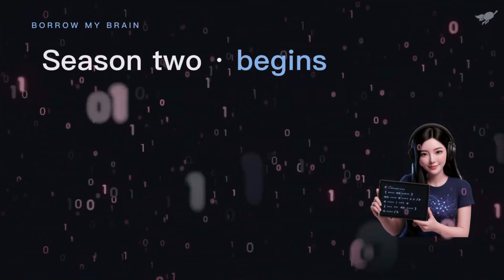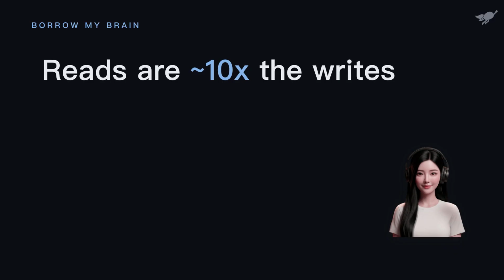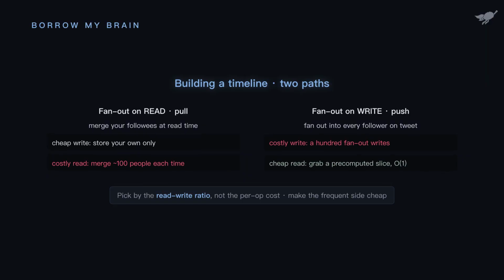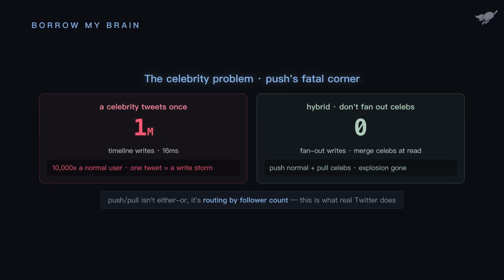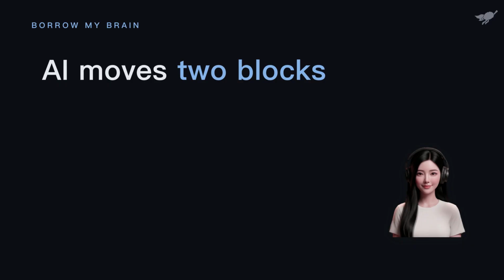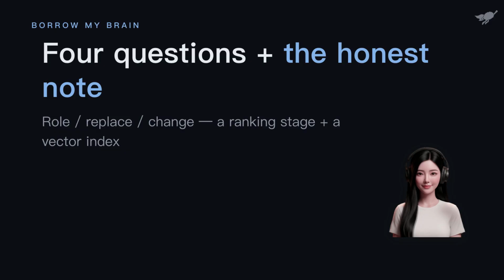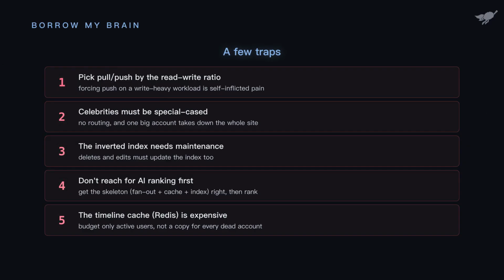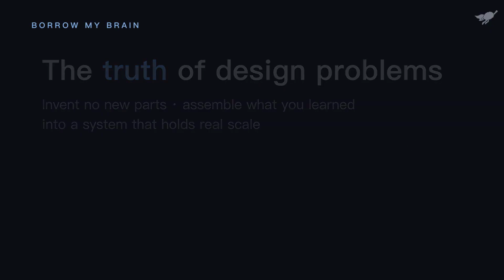Design the Twitter Timeline: Fan-out, the Celebrity Problem, and Search — Real-Run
Season two starts here. Eight episodes learning the parts one by one — orders of magnitude, scaling, caching, sharding, async — and from today we stop studying parts and start designing a whole system. First problem: the Twitter timeline. The feed you scroll is, behind the glass, a problem read hundreds of billions of times a month. Its skeleton is one decisive trade: fan-out on read vs fan-out on write, plus one bomb (the celebrity) and one index (search).

Do the math first: one hundred million active users, five hundred million tweets a day (six thousand writes a second), but two hundred fifty billion timeline reads a month (a hundred thousand a second) — reads are about sixteen times the writes. That one ratio sets every decision below.

· Fan-out on read (pull): at read time, merge your hundred followees — cheap write, but every read is costly (0.07ms), and reads dominate. A wall.
· Fan-out on write (push): on each tweet, fan it out into every follower's timeline — reads go O(1), eight microseconds (~9x faster). Writes cost more, but you write once and serve millions of reads. Pick pull or push by the read-write ratio, not the per-op cost — Twitter is read-heavy, so push wins.
· The celebrity bomb: one account with a million followers posts once = a million timeline writes (16ms, 10,000x a normal user, a write storm per tweet). The fix isn't either-or, it's routing by follower count: push normal authors, don't fan out celebs, merge them at read. Explosion gone — this is what real Twitter does.
· Search: one word over fifty thousand tweets — a full scan re-reads them all (5ms, O(N)); an inverted index maps each word to a posting list, so a query is one dict lookup (0.04µs, ~110,000x faster) — the core of Lucene / Elasticsearch.

How AI moves it: the URL-shortener was the honest card — keep AI out of the hot path; this one is AI's home turf — but only on top of a correct skeleton. (1) Timeline: reverse-chronological → learning-to-rank (reverse-chron leads with "gm"; the ranker surfaces a friend's launch and big-model news — your For You is ranked). (2) Search: keyword → + vector recall (keyword "caffeine" hits zero of five, vector recall hits three of five). The honest note: AI doesn't change the fan-out physics, the celebrity bomb, or the inverted index — it only swaps two muscles, ranking and recall. Get the skeleton wrong and no model saves you.

One timeline, assembled entirely from the first eight episodes' parts (cache, shard, queue, load balancer). That's the design problem: invent no new parts, assemble what you learned into a system that holds real scale. All four demos are stdlib, real-run. Code + written walkthrough (exercises/twitter-timeline).

00:00 Season 2 · design the Twitter timeline
00:51 Start with scale: reads dwarf writes
01:21 Fan-out on read (pull): merge every time
02:02 Fan-out on write (push): reads go O(1)
02:50 The celebrity bomb + hybrid routing
03:46 Search: full scan vs inverted index
04:36 AI: reverse-chron → learning-to-rank
05:09 AI: keyword → vector recall
06:04 The honest note: AI keeps the skeleton
06:30 The traps
07:24 Architecture map + close